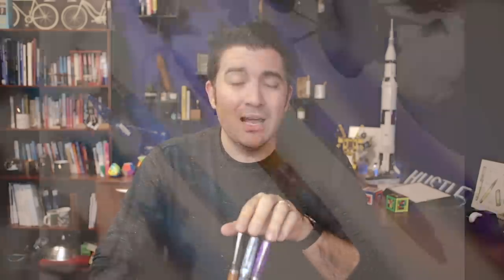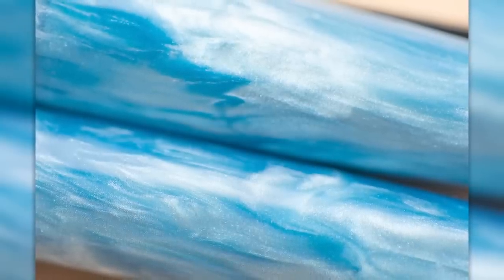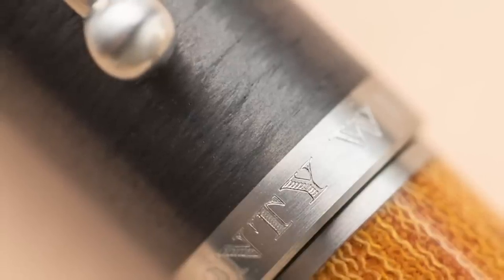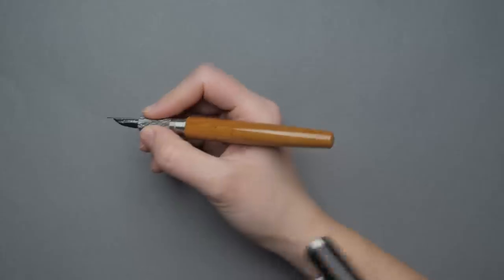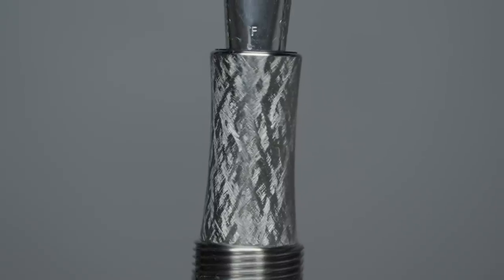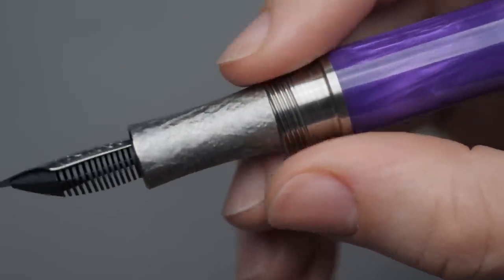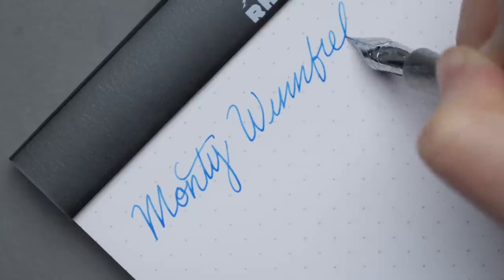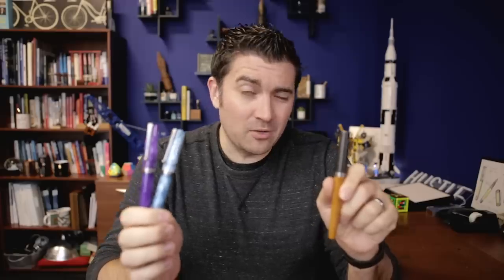Monty Winnfield Highwater Overview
The Monty Winnfield Highwater is a new fountain pen collection, exclusively designed for Goulet Pens, that makes for the perfect writing instrument. Created by penmaker Jeremiah Hackett in Colorado, each pen represents a combination of beautiful materials, technical expertise, and a skilled eye for design. Available in either a custom mixed resin with shimmering pearlescent swirls or a resin/linen composite with carbon fiber trim.

TIMESTAMPS:
Background (0:15)
Color Options (1:14)
Features (2:57)
Capping/Posting (3:38)
Weight/Tech Specs (4:18)
Grip Section (4:37)
Filling Mechanism (5:38)
Nib Sizes (6:31)
Price (7:26)